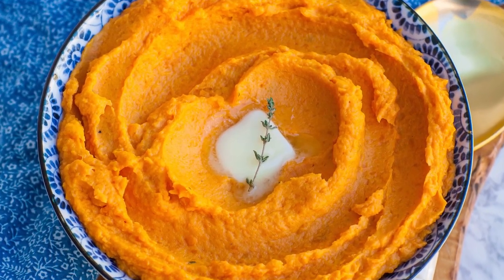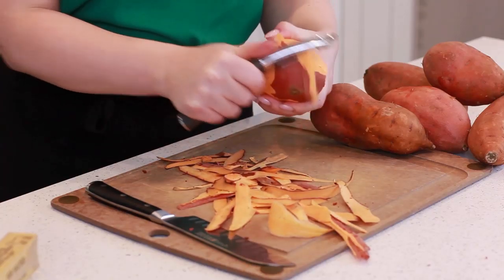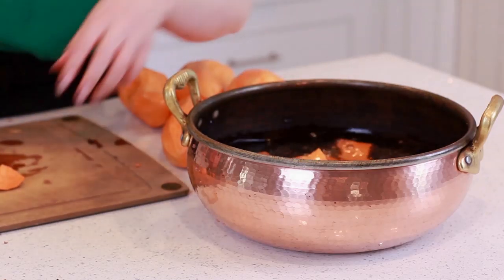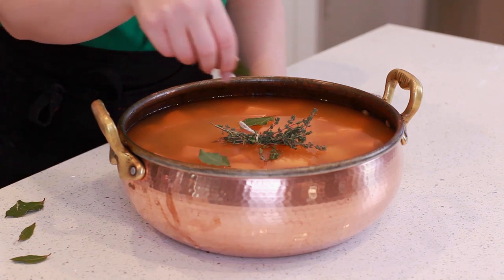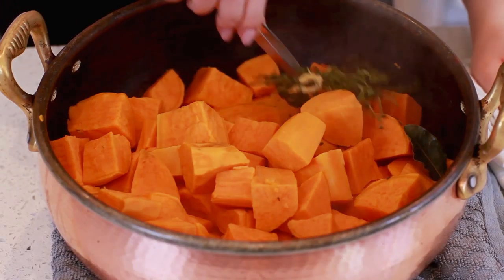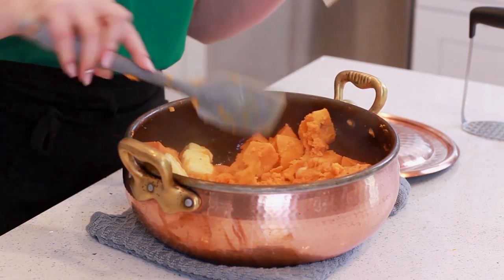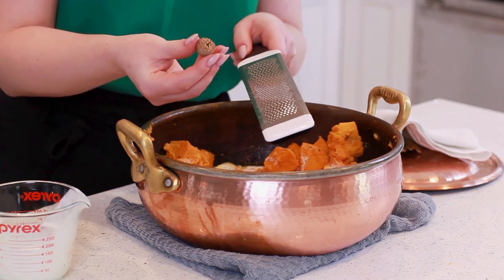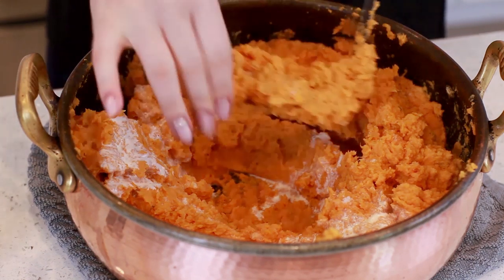DELICIOUS Butter & Thyme Mashed Sweet Potatoes Recipe! Great for Thanksgiving!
EASY and delicious mashed sweet potatoes with loads of butter and thyme! These are made with chicken broth, fresh thyme and bay leaves. These potatoes are creamy and aromatic!